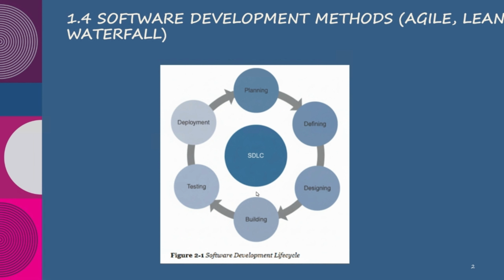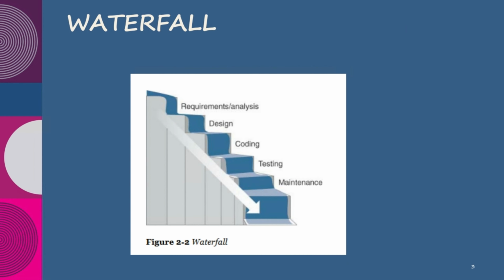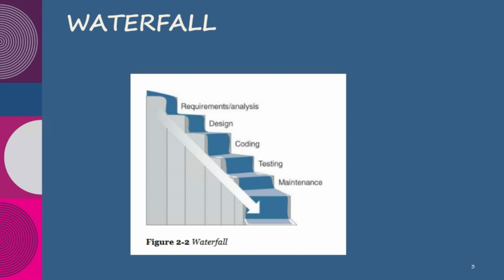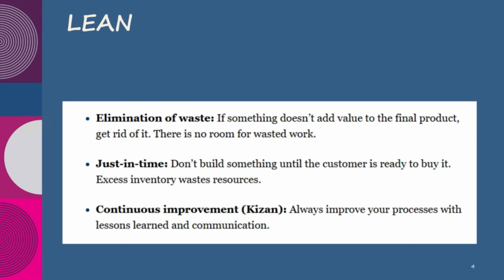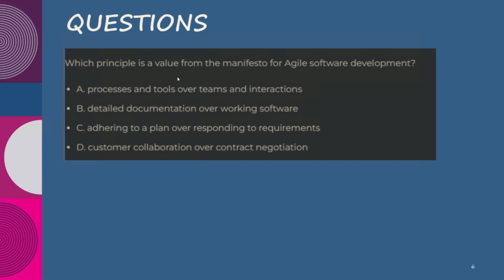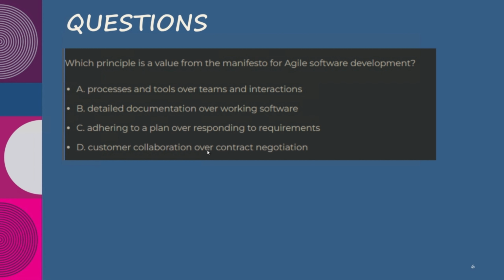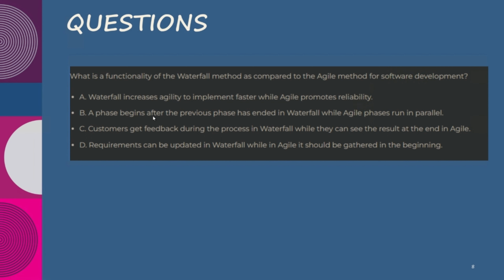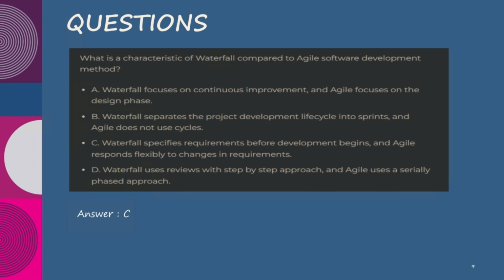2. Software Development Methods & Lifecycle | Cisco DevNet Associate (200-901) | PYQ Discussion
📌 In this video of my Cisco DevNet Associate (200-901) Complete Course, we dive into software development methodologies and the software development lifecycle (SDLC) — a key part of the DevNet exam syllabus.

Here’s what you’ll learn in this video:

📖 Waterfall Model explained with pros & cons

⚡ Lean Methodology in software development

🔄 Agile Methodology and why it’s widely adopted

🛠️ Software Development Lifecycle (SDLC) — phases and importance

🎯 Discussion of Previous Year Questions (PYQs) from the 200-901 exam

This mix of concepts + real exam questions will help you not only understand the theory but also get exam-ready.

💡 This is the second video in my Cisco DevNet Associate series, where I’ll cover the full syllabus with practical examples and exam insights.